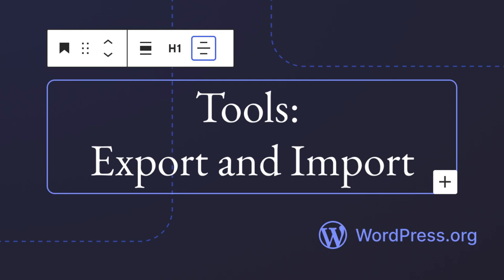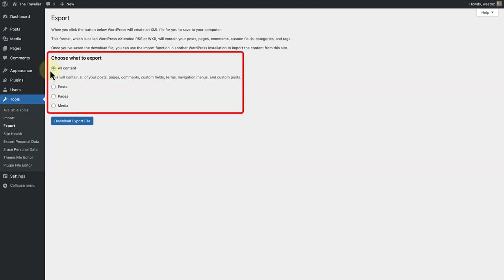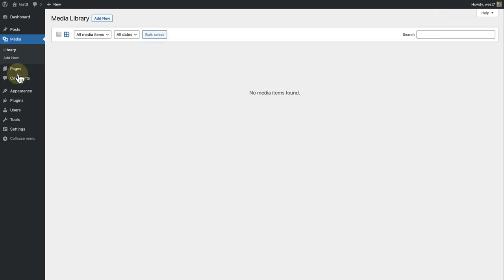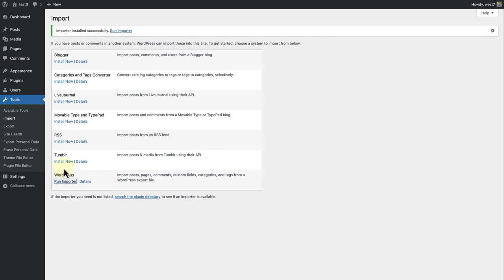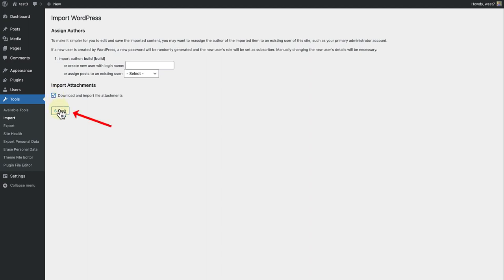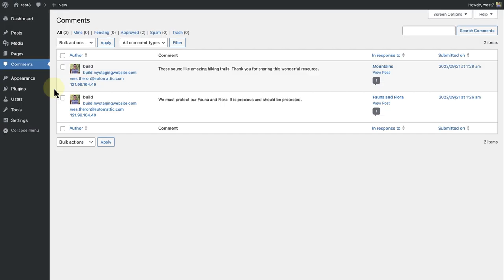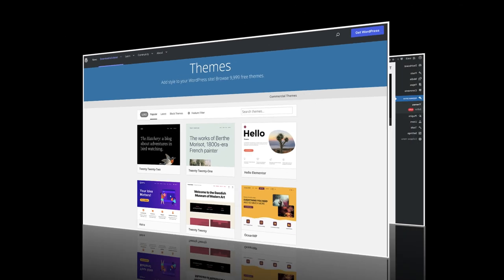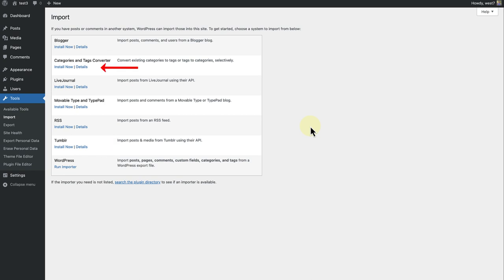Tools: Export and Import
In this lesson, we will examine exporting and importing data from one WordPress website to another. You may want to export your WordPress website to a different hosting company or create a copy of your website.

00:00 Introduction
00:23 Exporting
00:50 Importing
2:49 Migration plugin
3:10 Importing content from other platforms